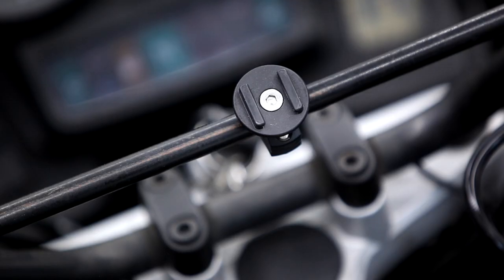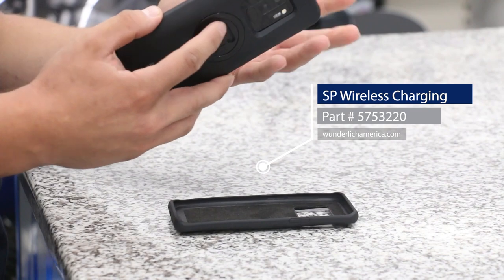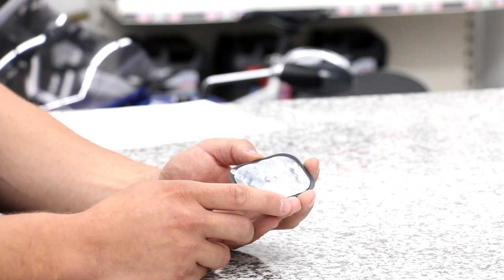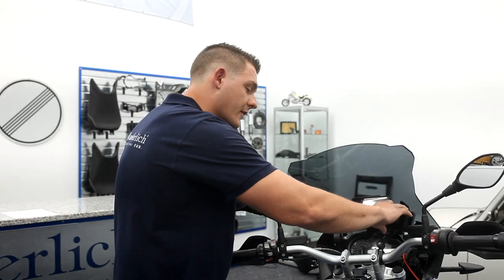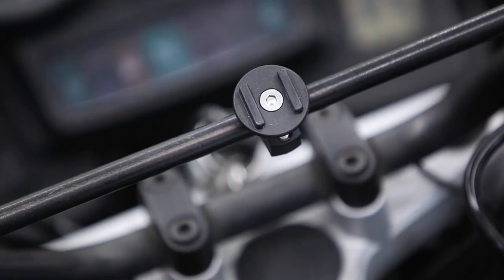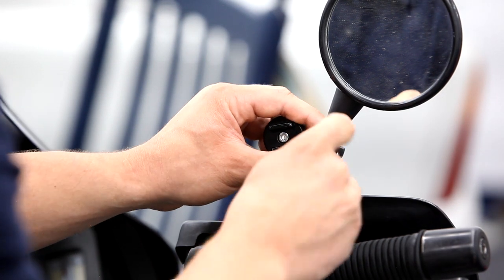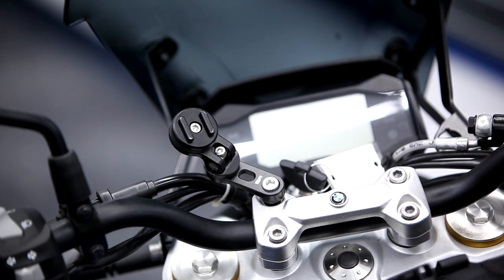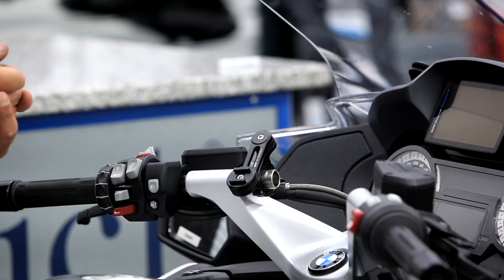SP Connect Phone System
SP Motorcycle Mount Bundles

The SP Phone Mount System lets you mount your smartphone to your motorcycle in seconds.

Fasten your choice of SP MOTO Phone Mount to your motorcycle and you are ready to mount the SP PHONE CASE by placing it on the mount and turning it 90° clockwise. To further protect your smartphone the mount also has a unique vibration dampening system that cuts G-forces by up to 40% (depending on bike & phone model).

Add additional accessories to your new SP System ie; Car Vent Mount, Bicycle Mounts, Fitness Armbands, Wireless Chargers and more

Your mobile phone is securely positioned right in the center of your vision, allowing you to navigate, access your playlists, read messages. Use the WEATHER COVER to protect your phone from rain and dirt as well as to provide additional shock resistance if necessary.